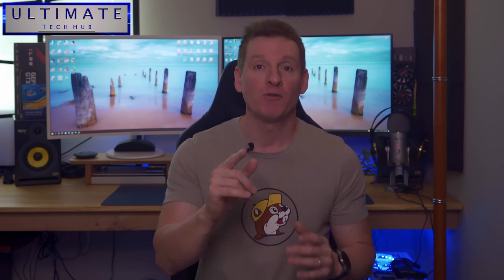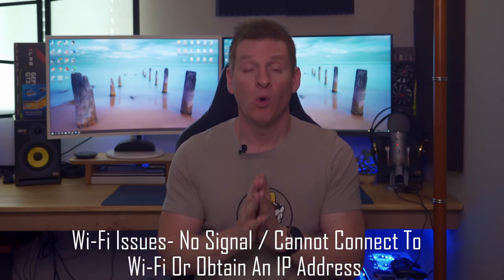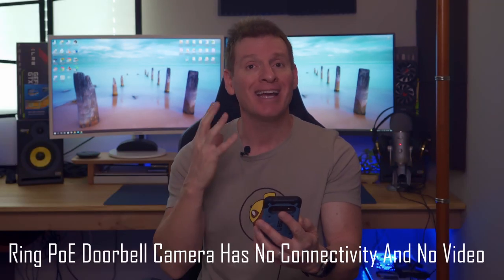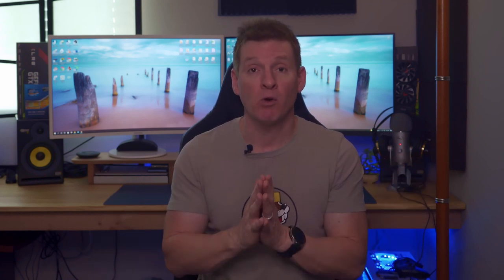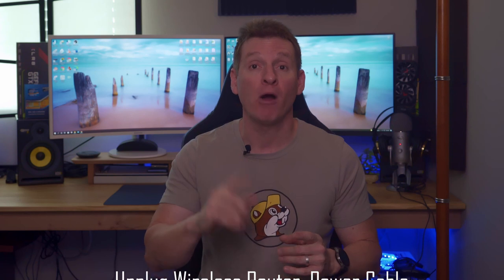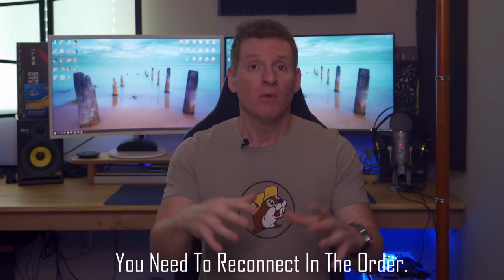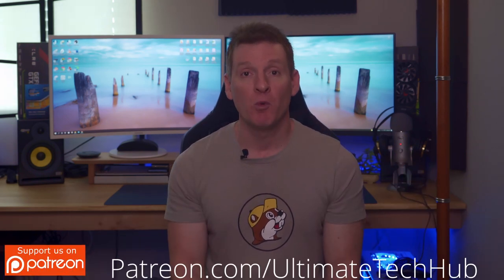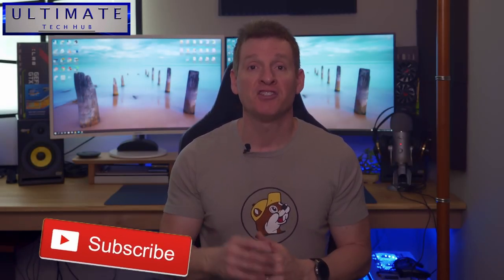When Your HOME NETWORK FAILS! How to FIX it!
Today we are Troubleshooting Home Network issues that many of you will encounter in your own Home Network. If you have any questions about this video please leave them in the comments down below. Thanks again for watching the Ultimate Tech Hub Channel!

FLASH SALE!!!

0:00:00 Introduction
0:00:50 Wi-Fi Connection Fix
0:01:10 Ring Doorbell Camera Video Issues Fix
0:01:42 Switches Or Not Connecting To The Internet Fix
0:01:56 Total Network Failure Fix
0:02:39 IoT Device Connection Fix